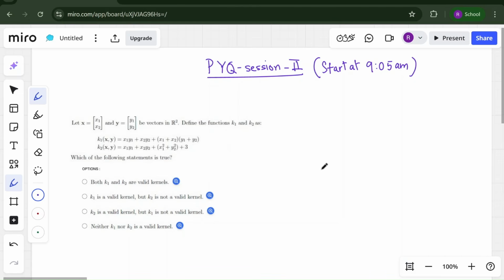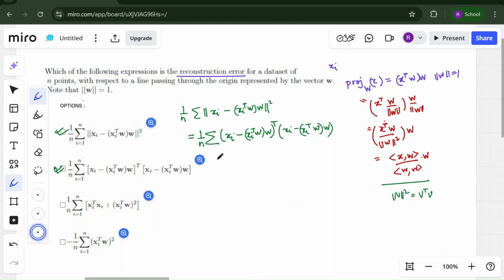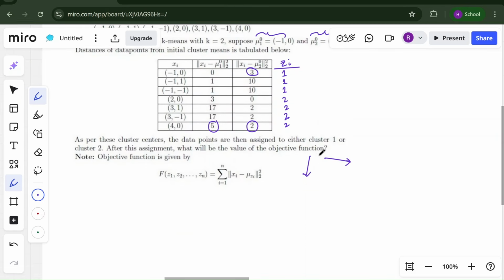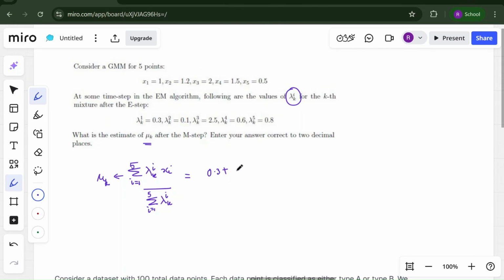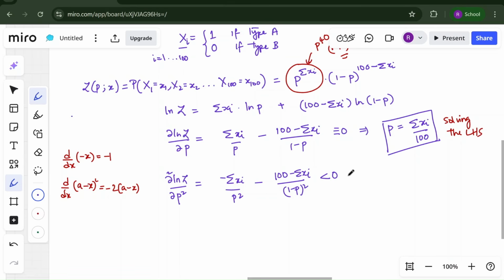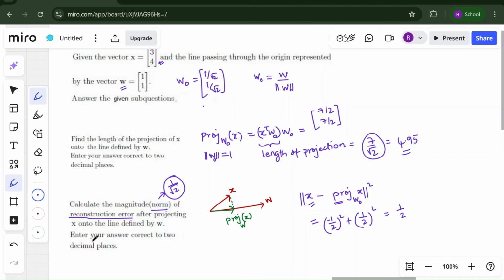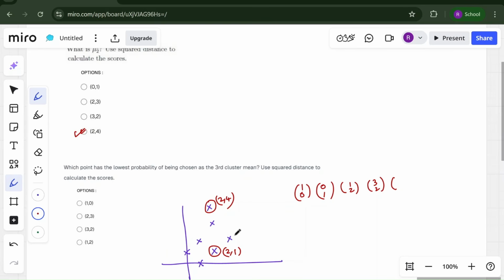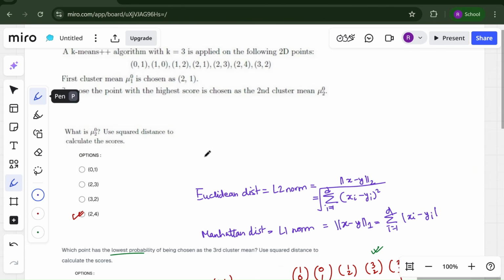MLT | Quiz-1 | PYQ | T3(2024) | Detailed solution | IITM BS | Data Science | Machine learning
Here is a solution to MLT Quiz-2 T3 2024.

Be mindful while watching the video, watch with full focus and attention.

Ideally, sit with a pen and paper and solve with me, pause in between and ponder. Ask each and every small doubt in comments.

Happy learning!